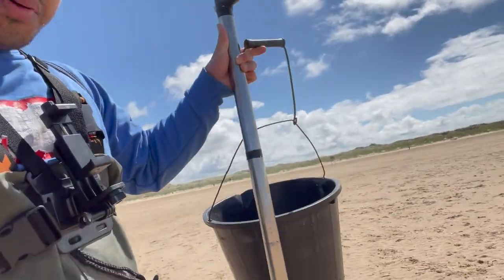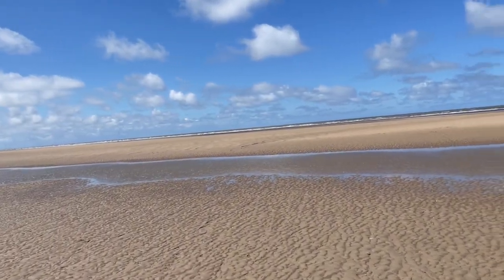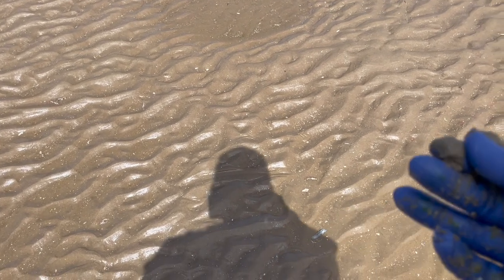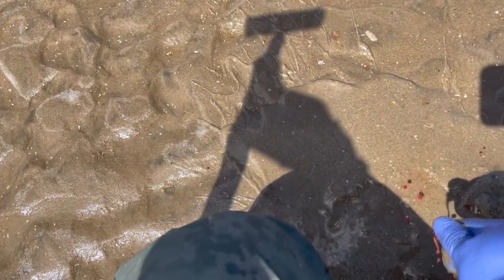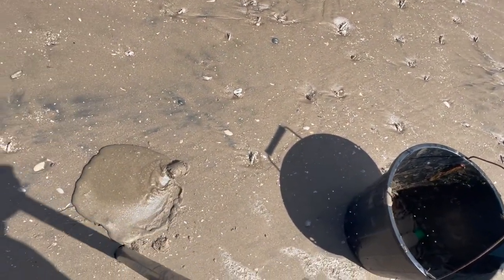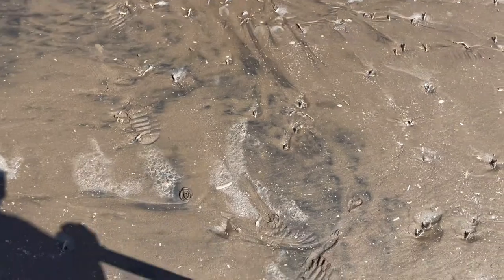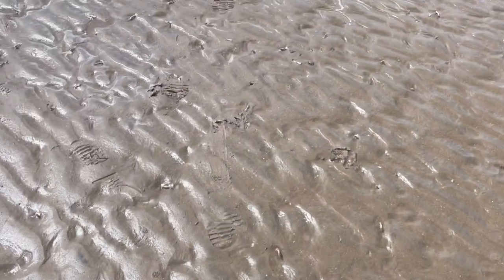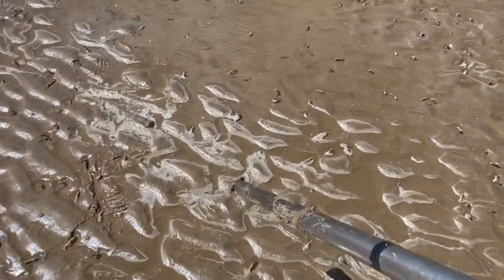How To Pump Lugworms